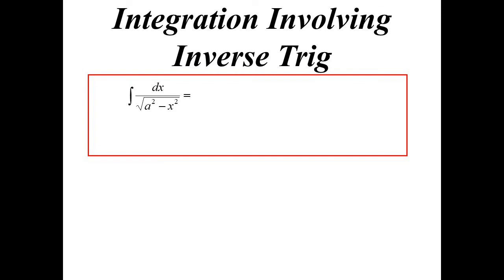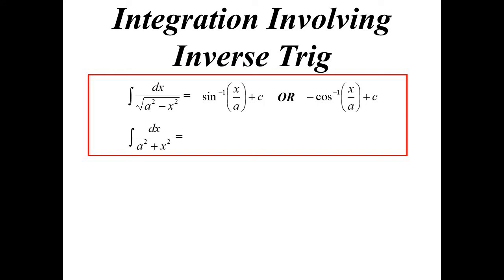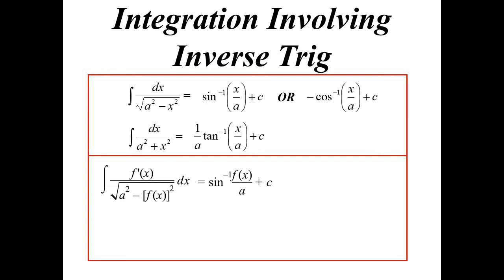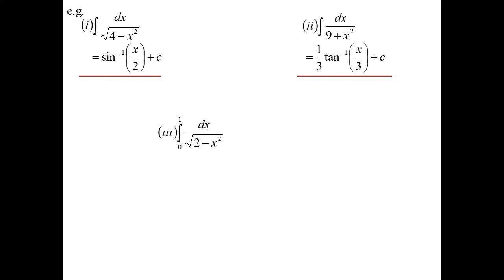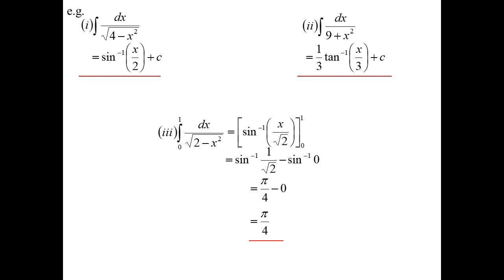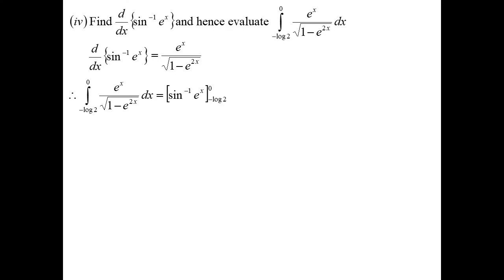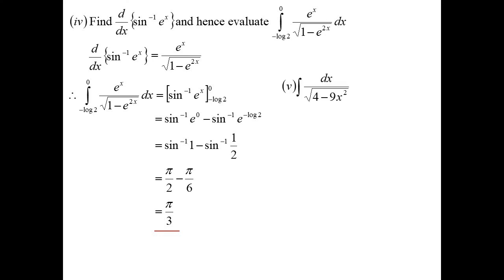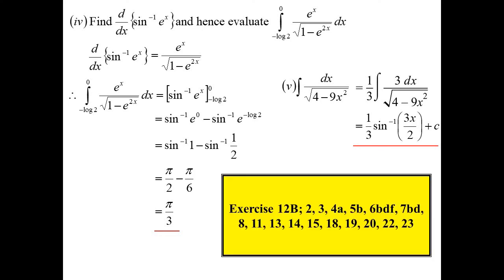12X1 T09 02 integration with inverse trig 2020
Integrands that result in inverse trig functions when integrated